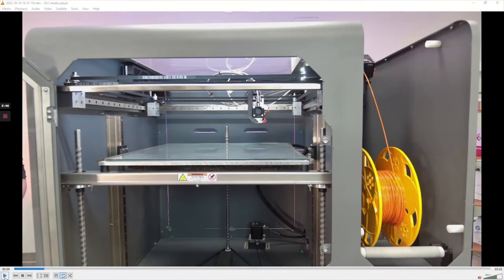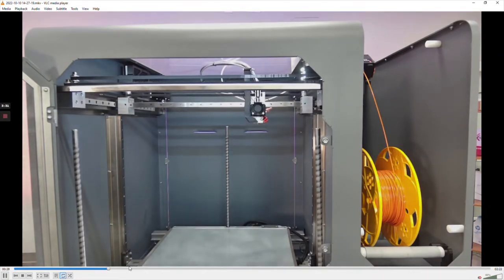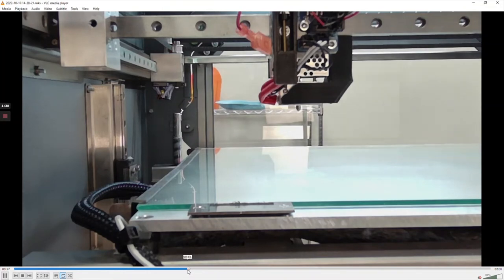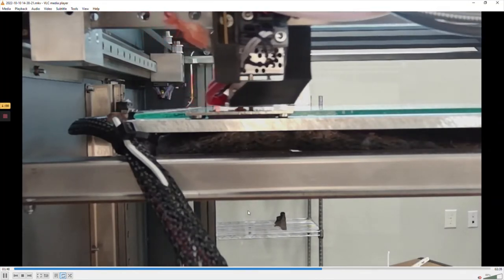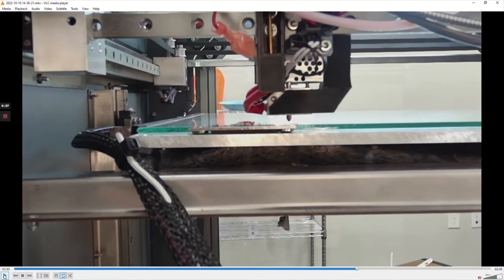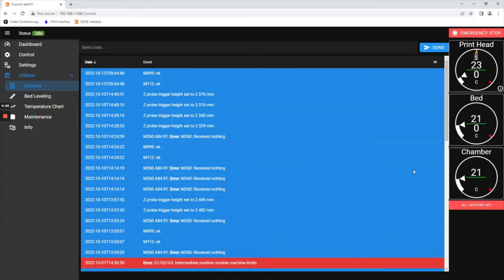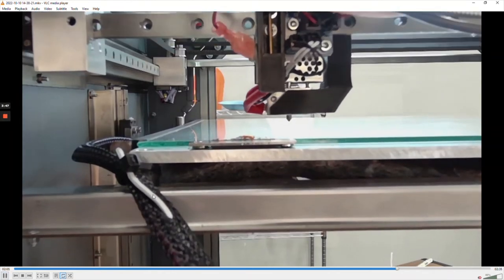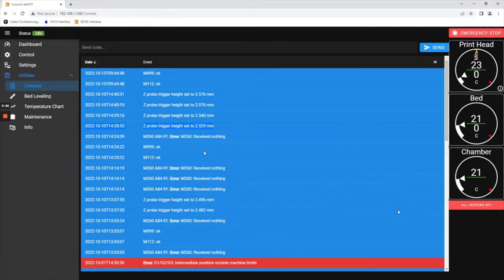EDGE Nozzle Offset Calibration - How & Why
A walk through of the EDGE nozzle offset calibration and why it does what it does.